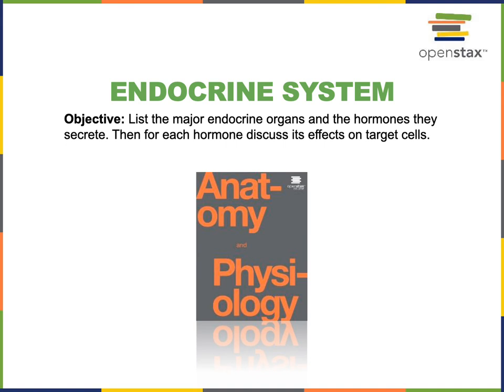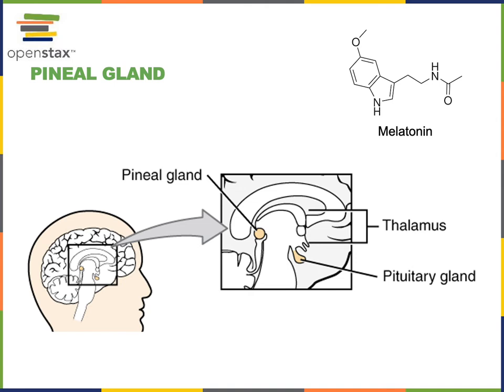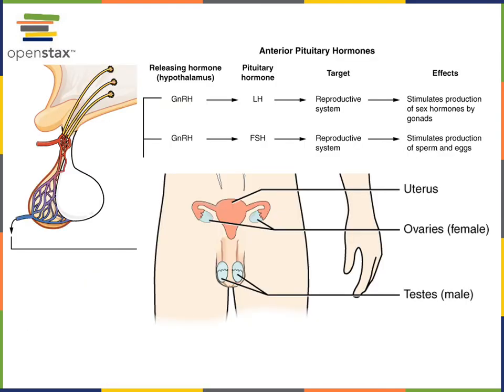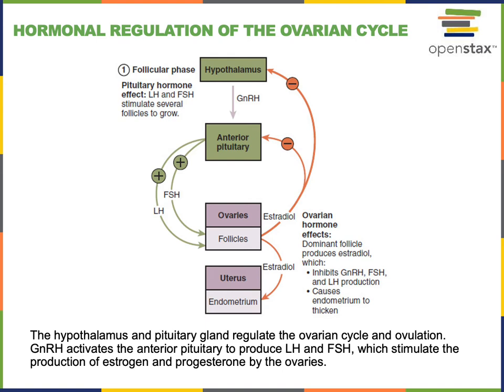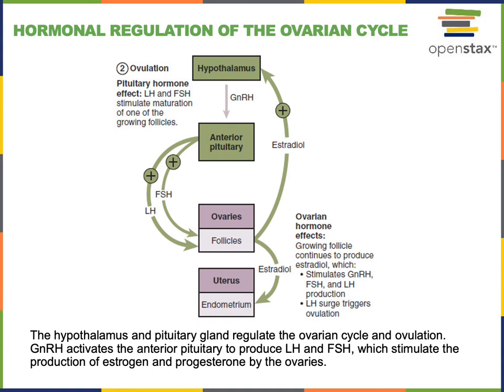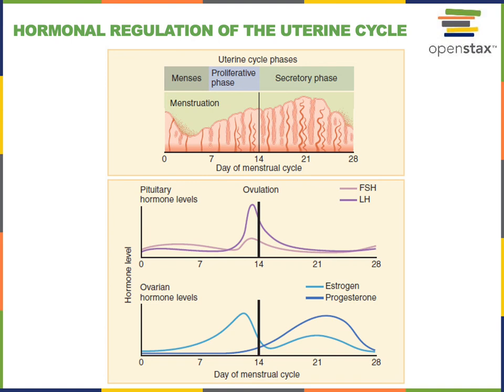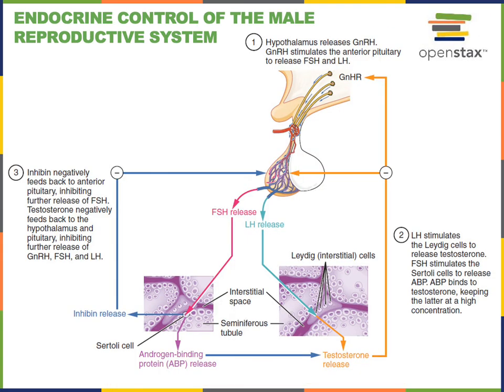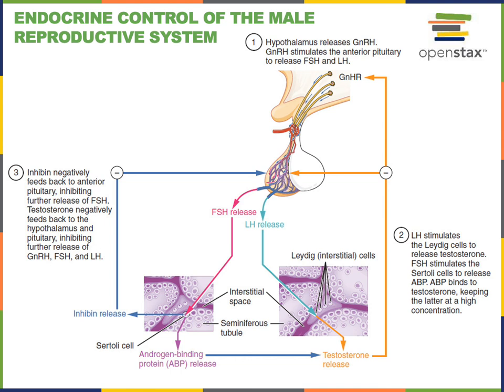Endocrine System part 6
4th portion of the Objective: List the major endocrine organs and the hormones they secrete. Then for each hormone discuss its effects on target cells.
Covers: Pineal gland, Thymus, and Gonads